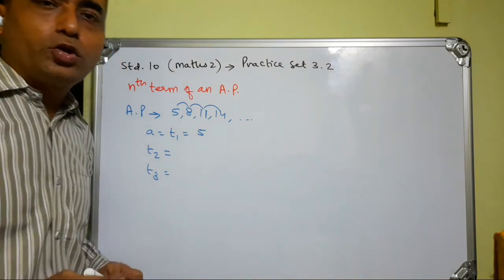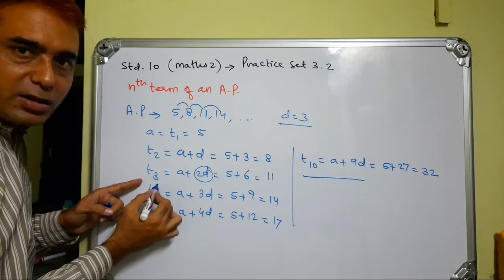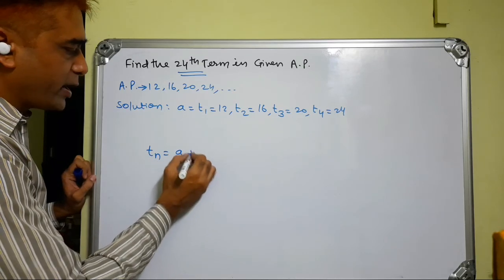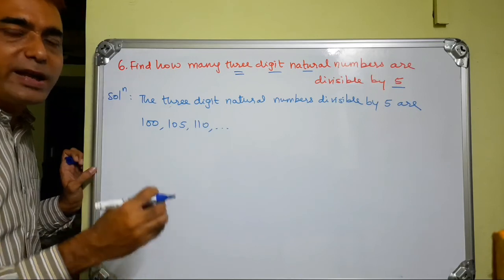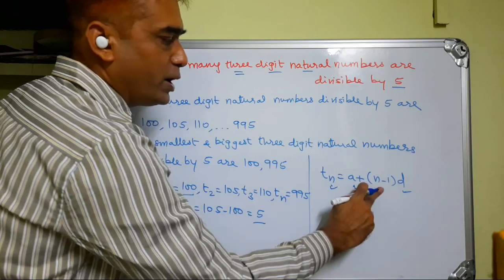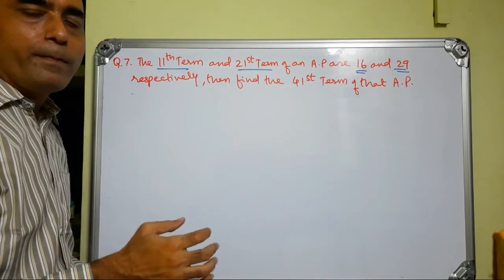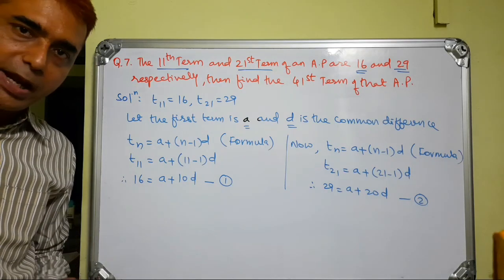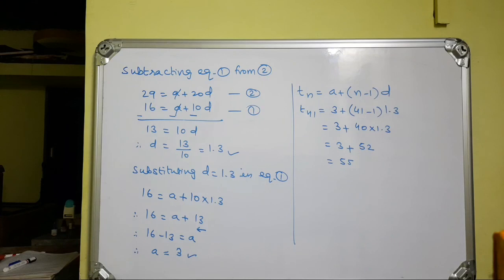Class 10 | Arithmetic Progression | Practice Set 3.2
Practice Set 3.2 |  Formula for nth term